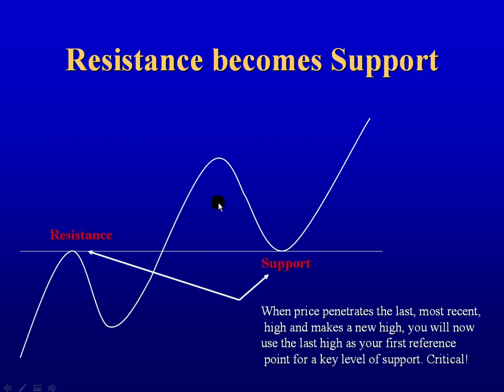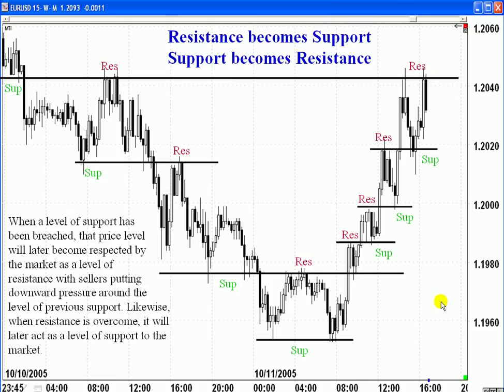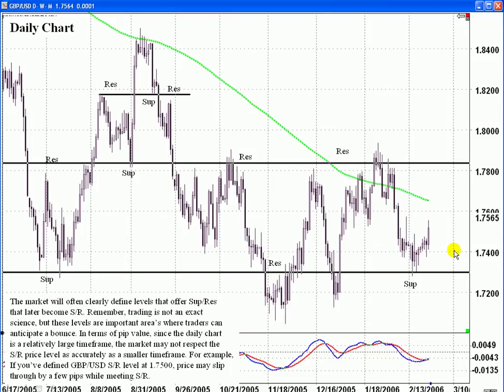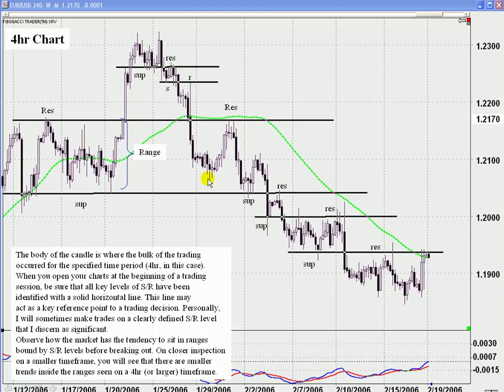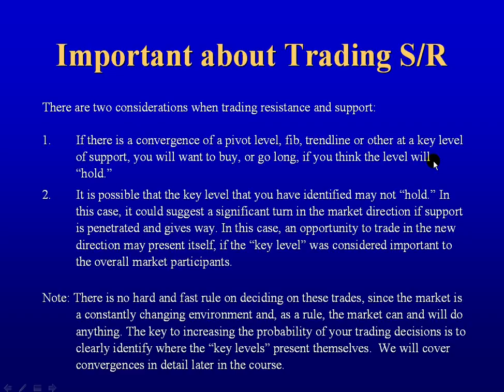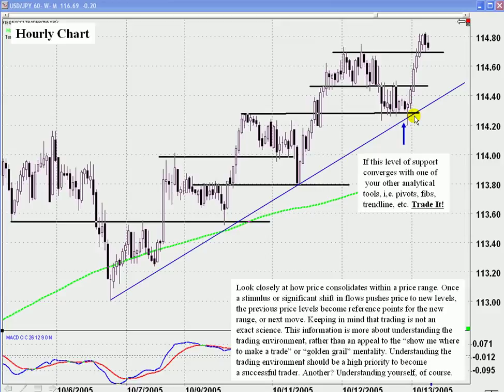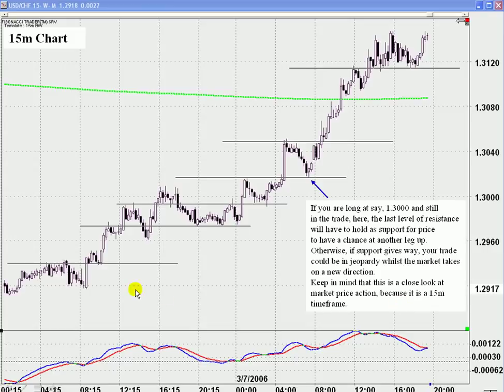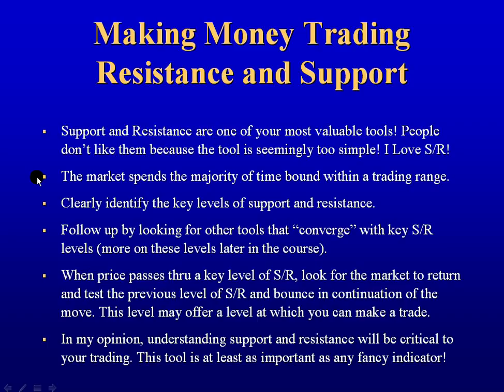Best Forex Trading System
Wanna earn at least $150 per day, just like I do??? and learn how I gain soooo HUGE profits!

I personally guarantee, that this system will allow you to earn as much as you want, and even more! and I will share with you such amazing method!!! and start earning just in 5 minutes!!!